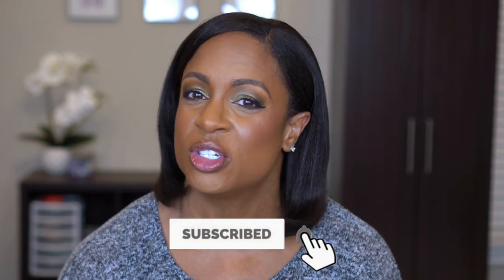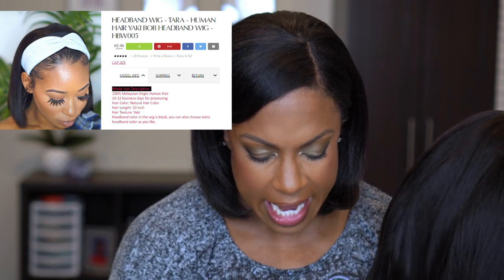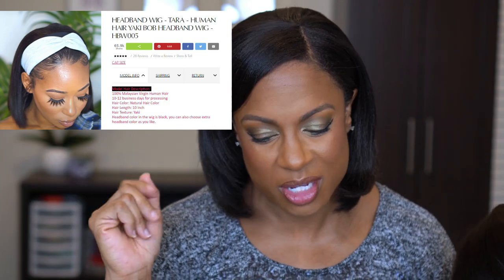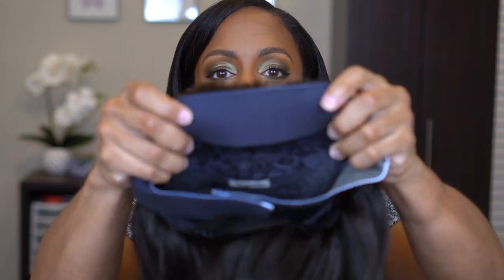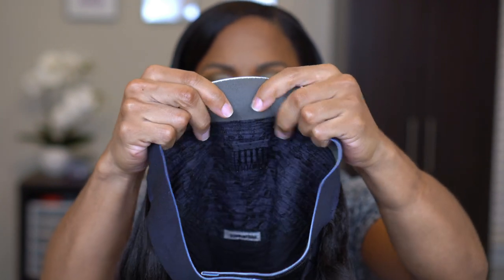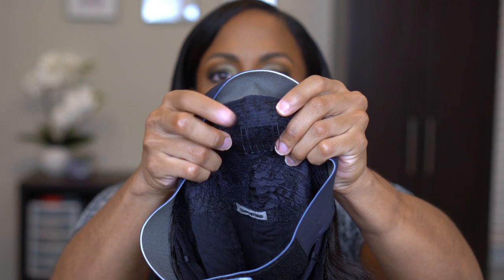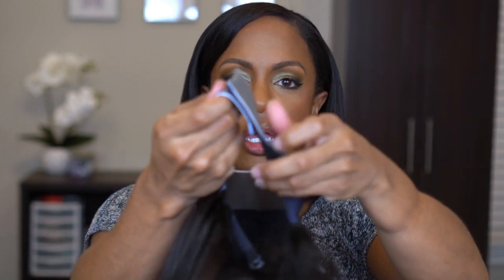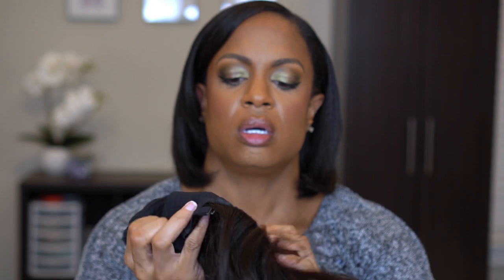The Best Headband Wig EVER! Ft. My First Wig Bob!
I think I have found the best headband wig ever! This bob style headband wig from My First Wig literally looks like my hair texture and feels amazing! I installed the wig and put it through a workout to show you how secure it felt on my head!

Timestamps:

0:00 Intro
1:17 Details
4:16 Install
10:34 Workout
12:49 Final Thoughts

√ Workout friendly!

--- HEADBAND WIG - TARA - HUMAN HAIR YAKI BOB HEADBAND WIG - HBW005